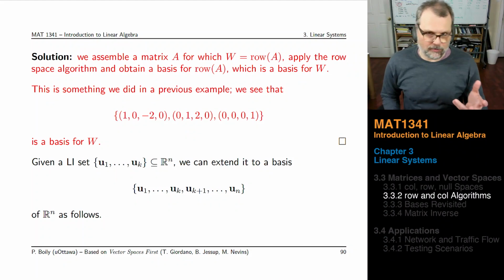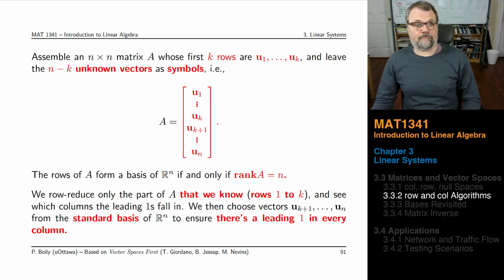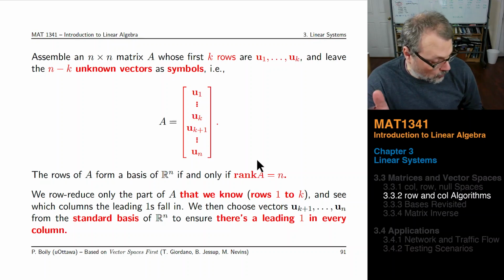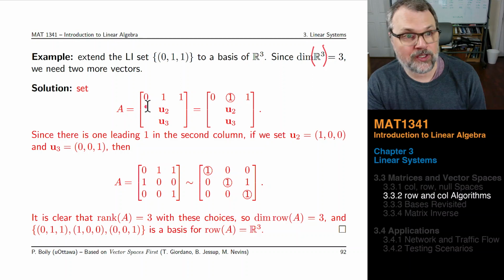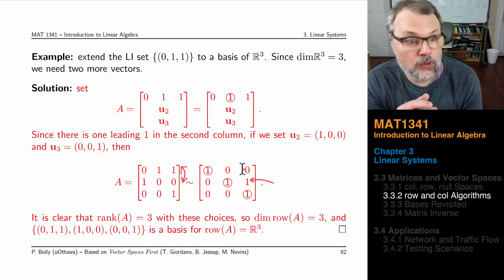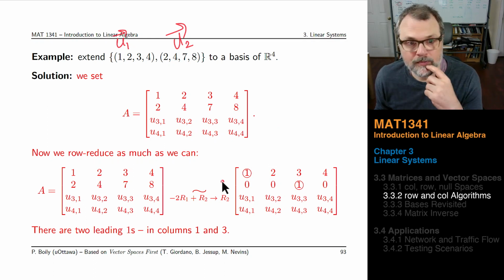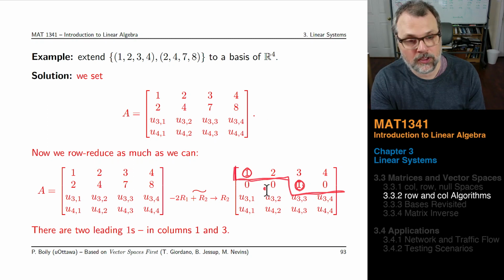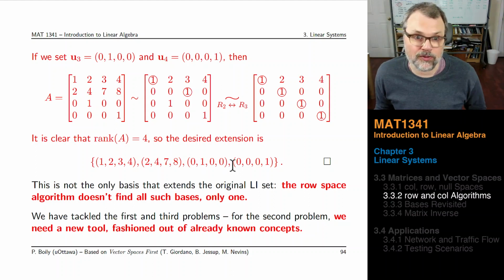MAT 1341 - 3.3.2 - Row Space and Column Space Algorithms, part 2 (10:20)